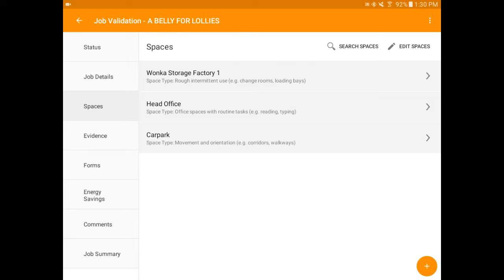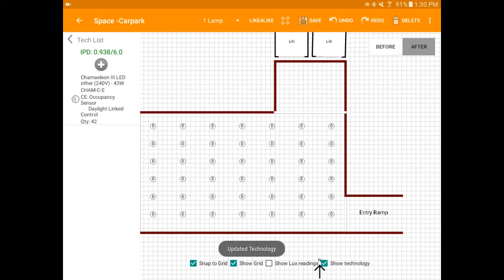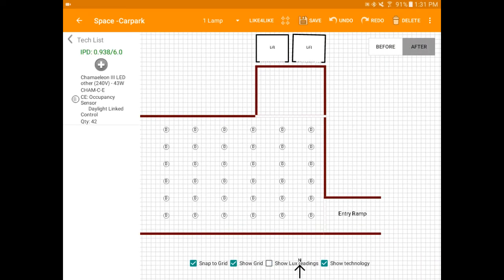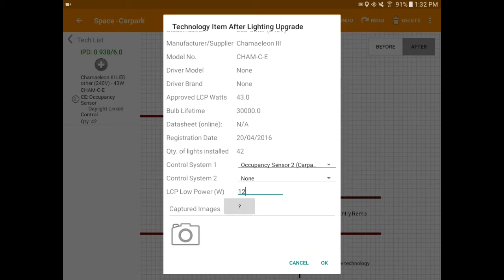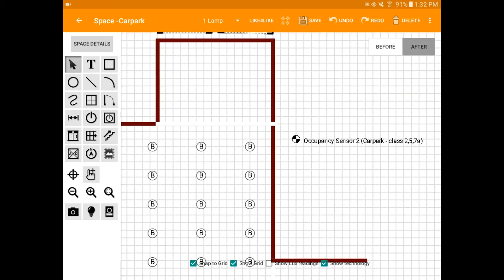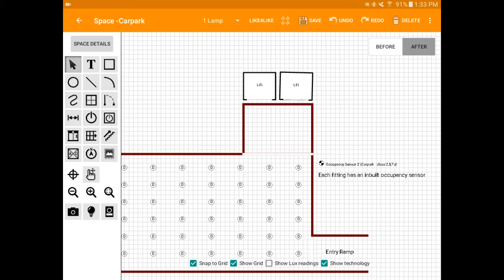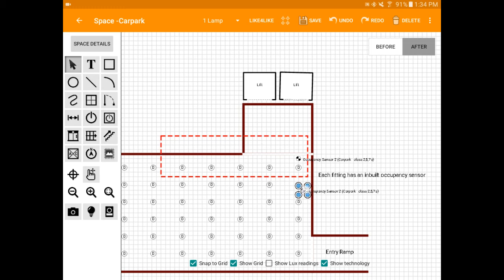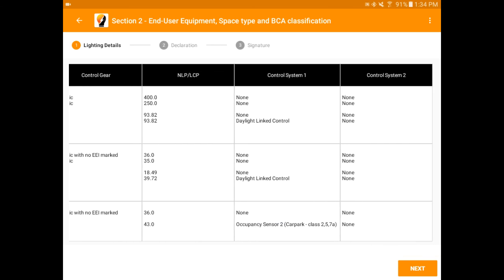LightWork - How to Add Sensors to your Floor Plan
How to add sensors to your floor plan using LightWork.  Training video.